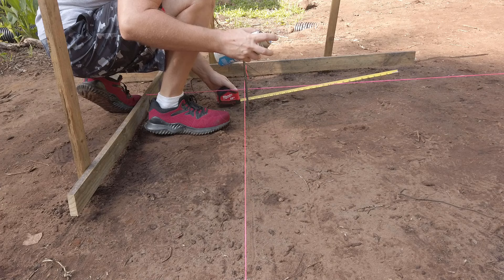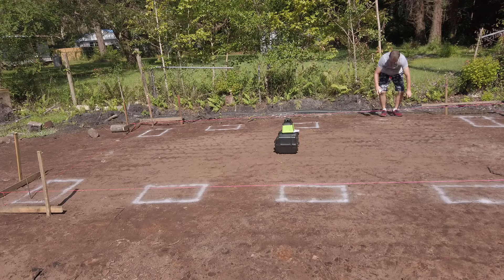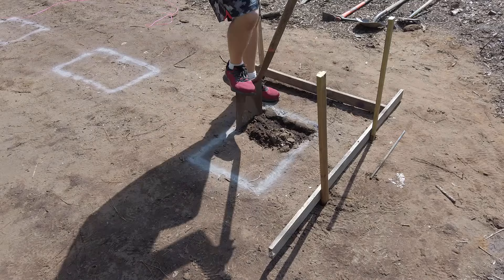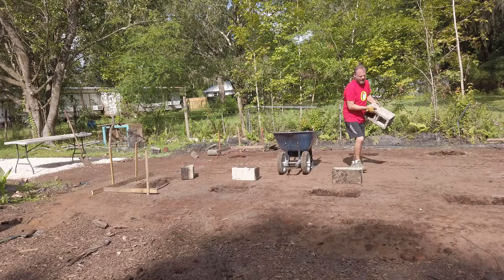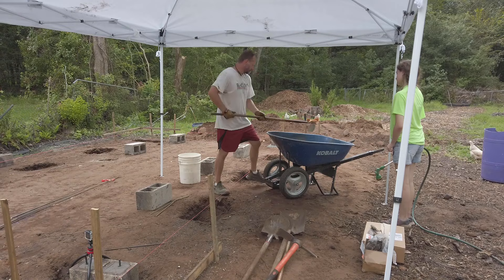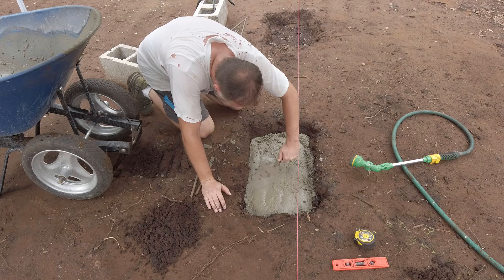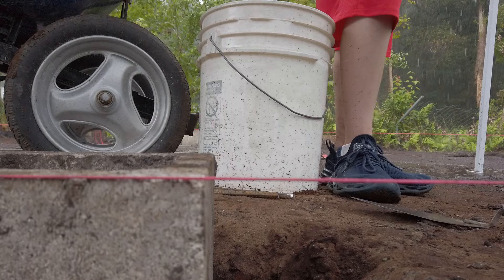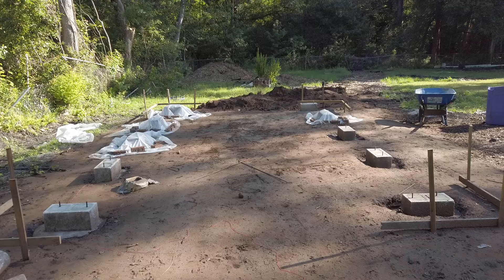Pouring Concrete Footers Pier and Beam Foundation Workshop or Large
Pouring Concrete Footers Pier and Beam Foundation Workshop or Large Shed

Ready.  Set. Go.  I am off and running with building my new workshop shed.  I'm gonna dig some holes and fill them back up.  That's the gist of it anyway.